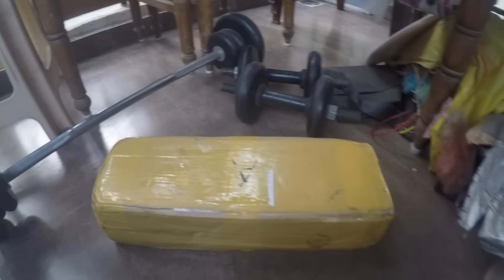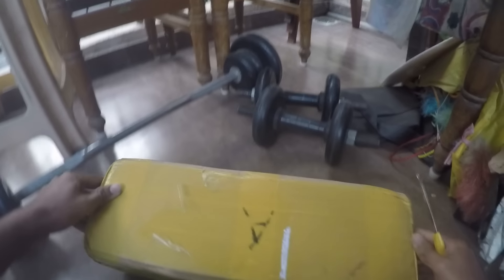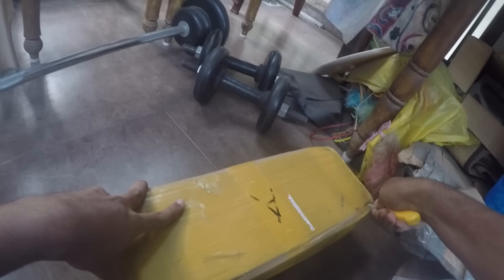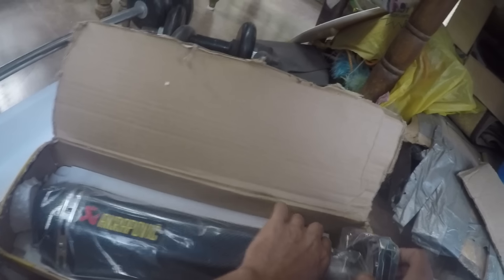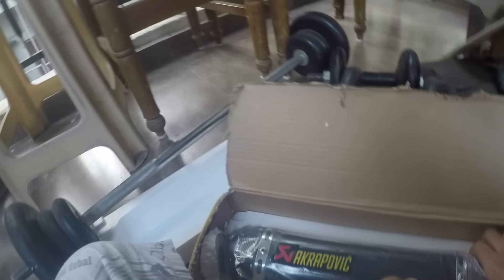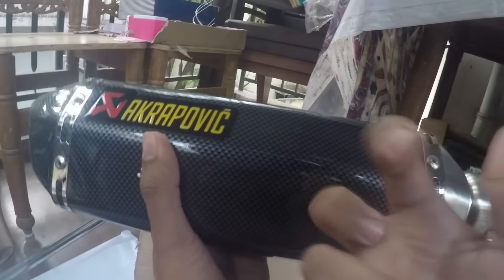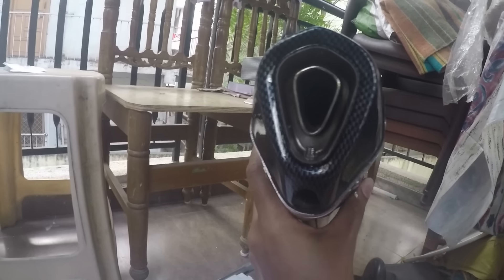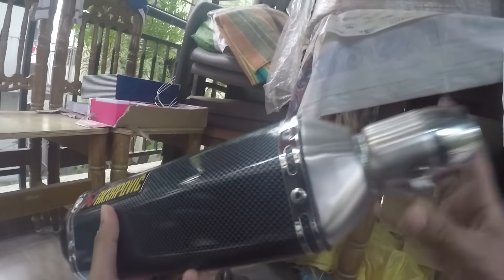Unboxing Akrapovic Exhaust!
Yooo guys! New exhaust , I am super excited to install on my bike!